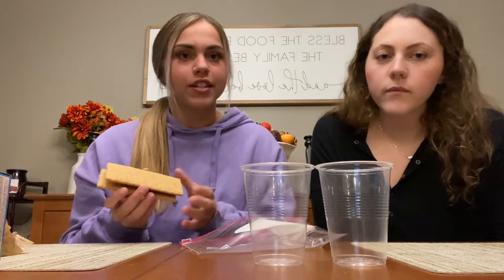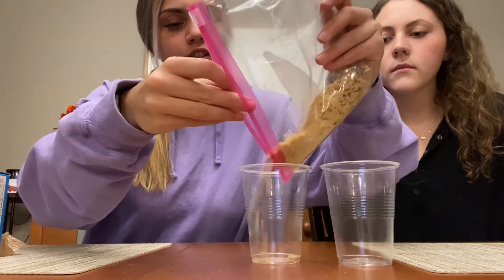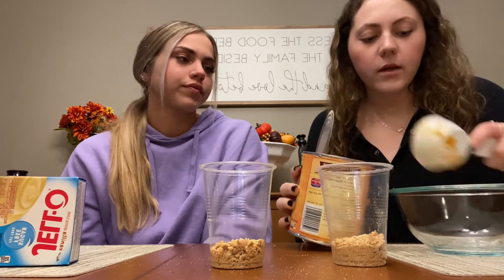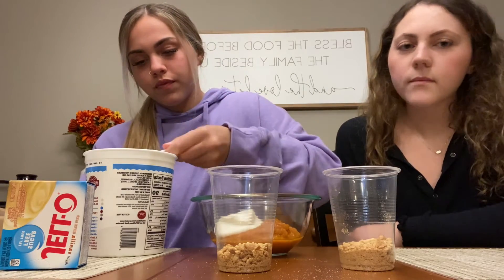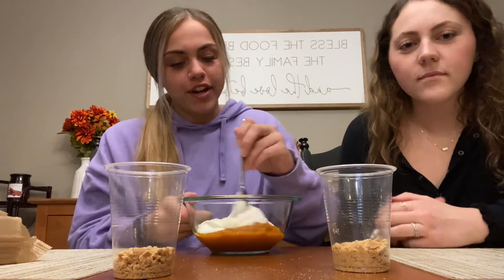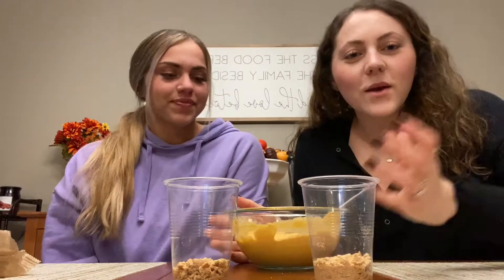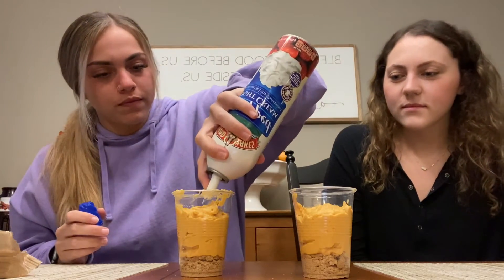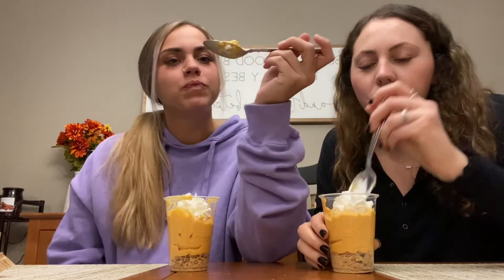Pumpkin Pie in a Cup with Miss.Rebecca and Miss. Caroline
What you would need for cooking:

*Graham crackers
* Vanilla pudding mix
*Pumpkin pie mix
*Plain yogurt
*Plastic cup
*Measuring cups
*Mixing bowl
*Spoons
*Plastic bag